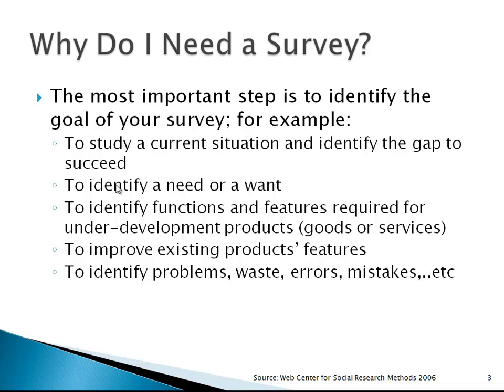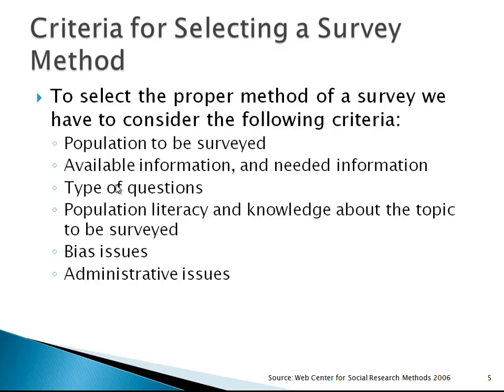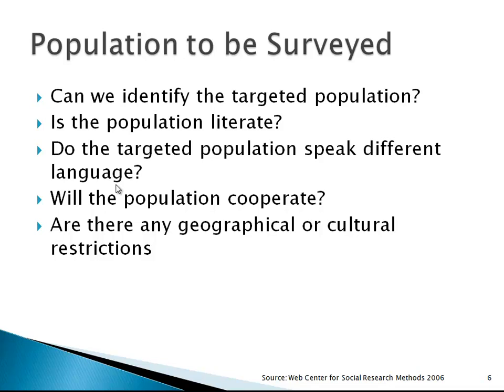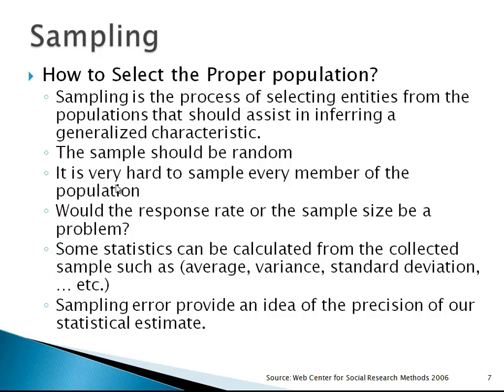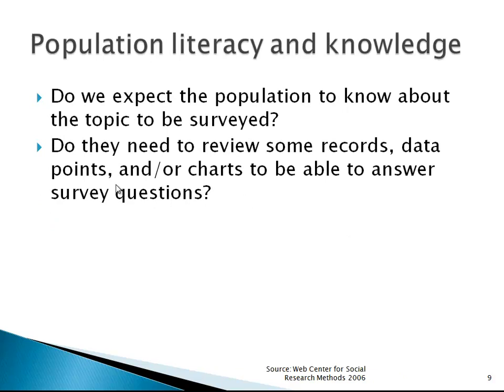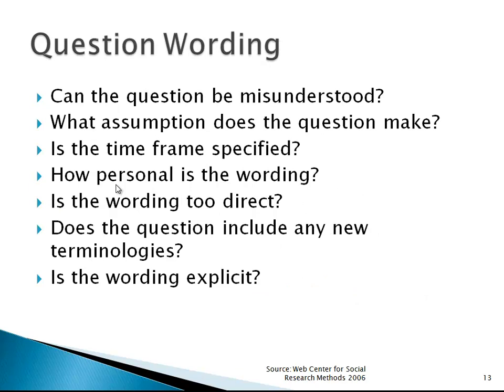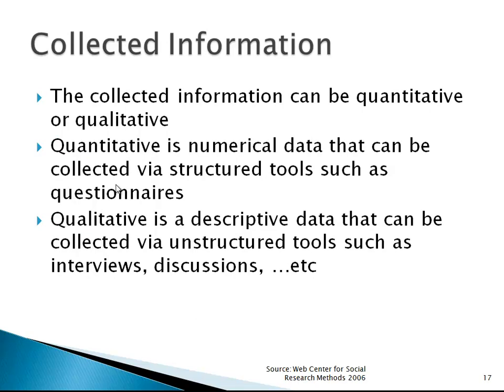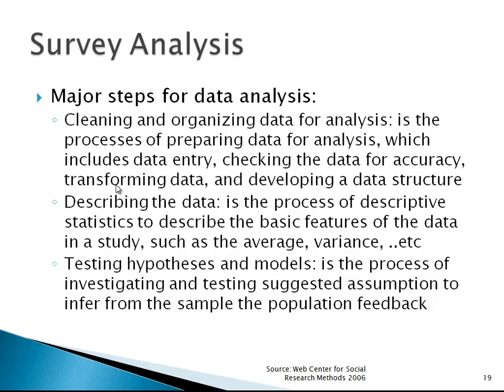Survey Design and Analysis Ch 1 PartI